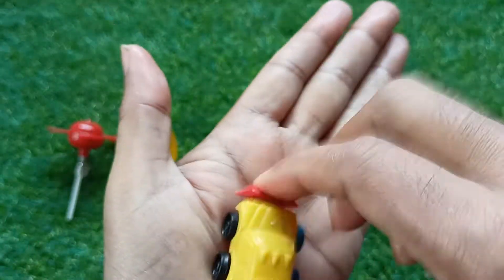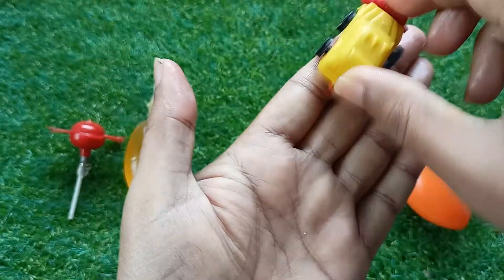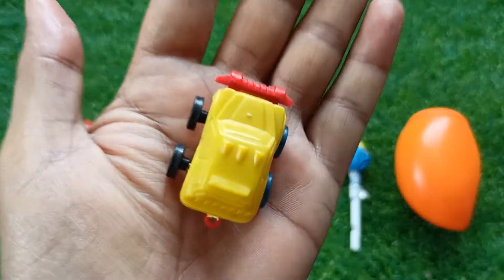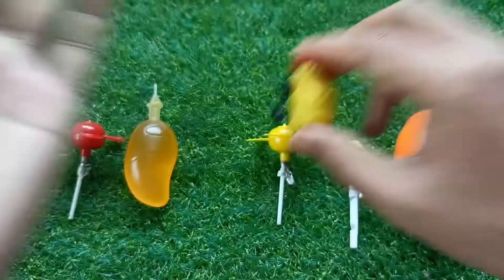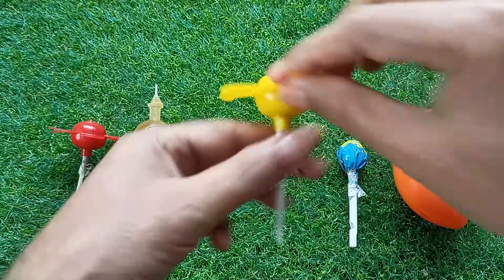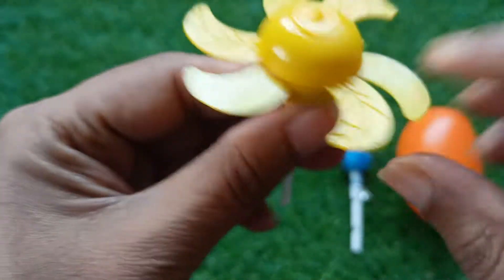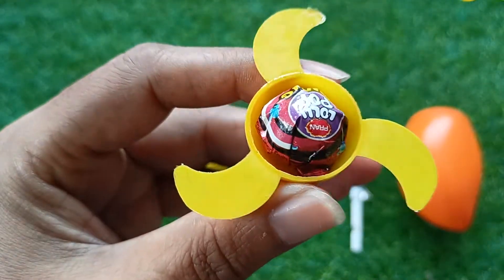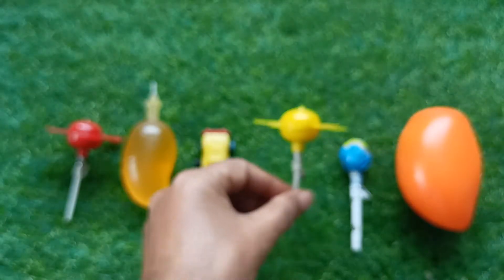New lot's of candies